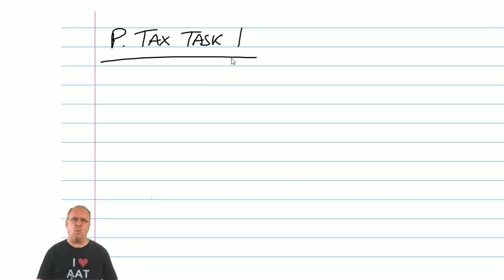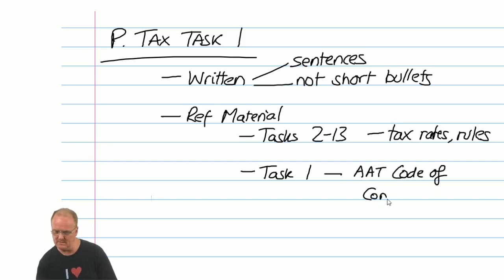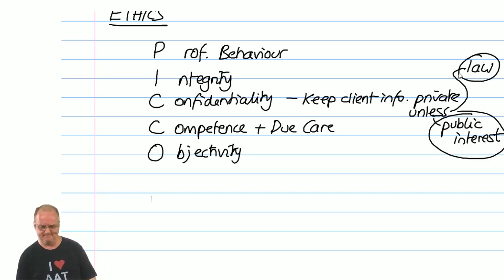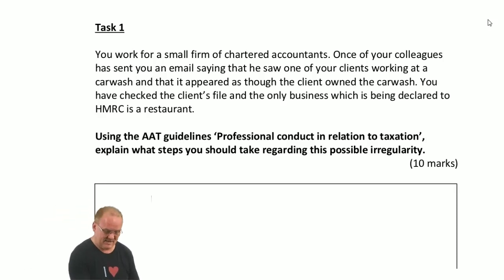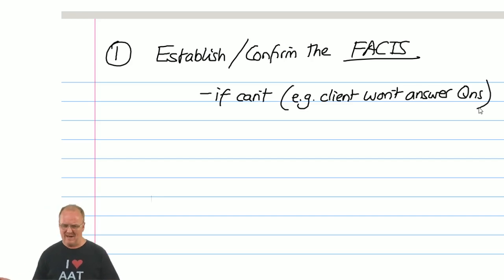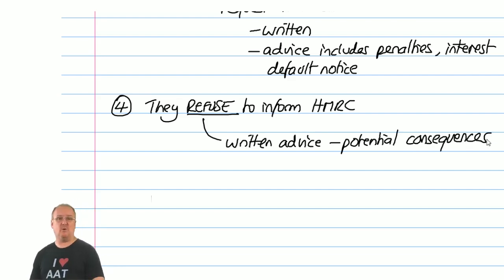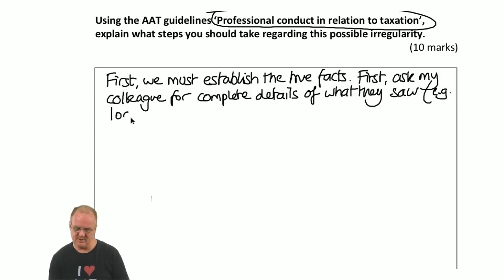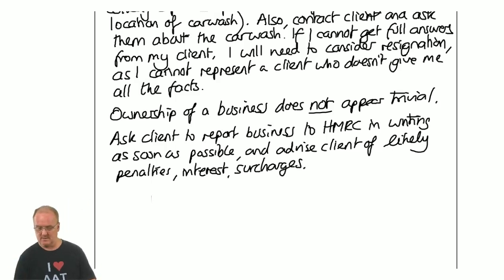AAT Level 4 - Personal Tax (PTAX) - Part 1 - LSBF Live Revision 2018